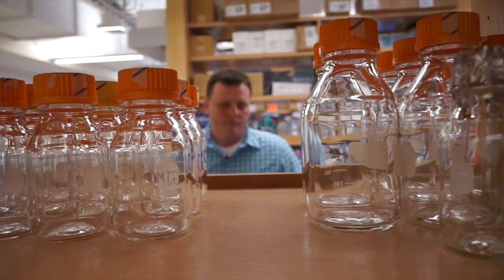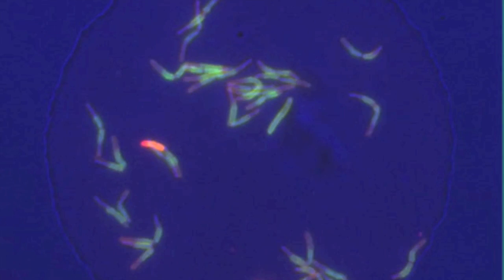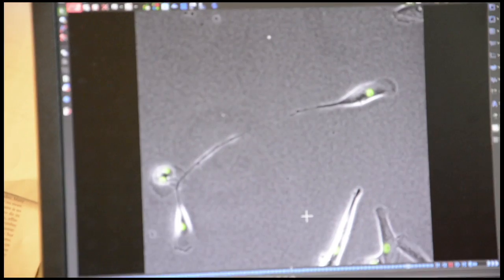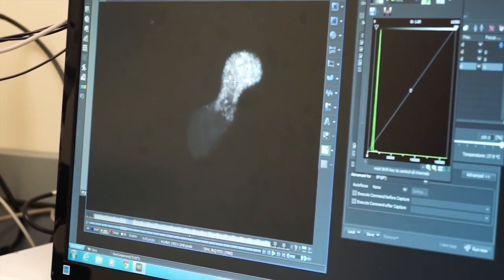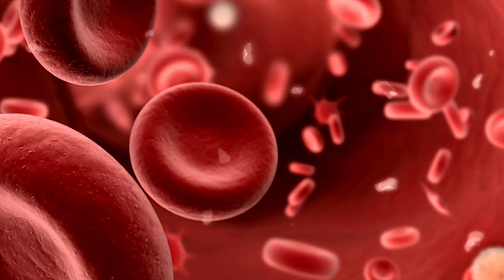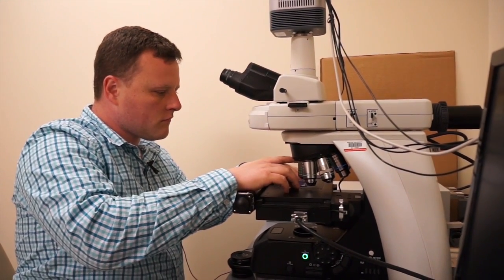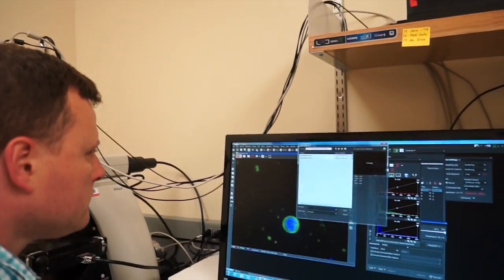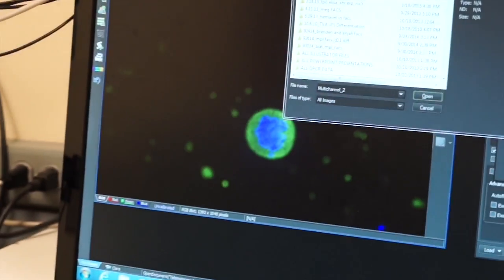"It's the Molecular Understanding of What We Do."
Meet Brenden Smith, a graduate student in the Murphy Lab at Boston University. Brenden's research involves the potential of stem cells, with the goal of creating blood cells and platelets from stem cells.